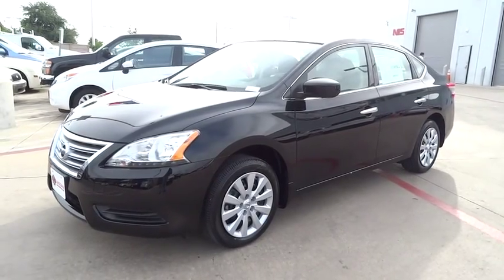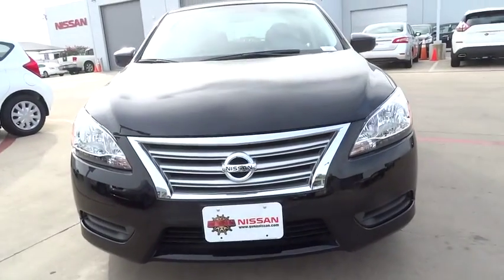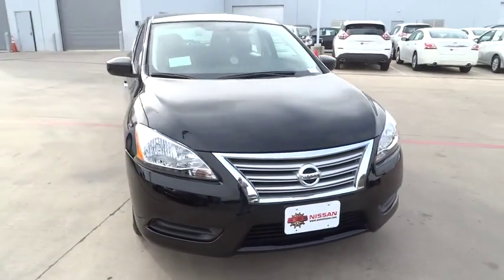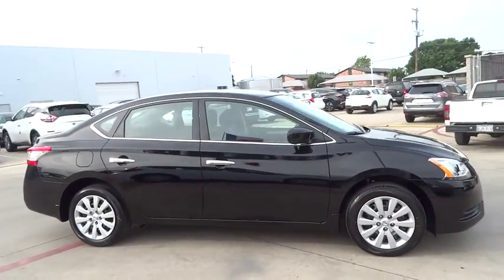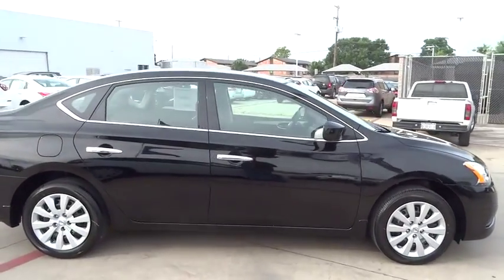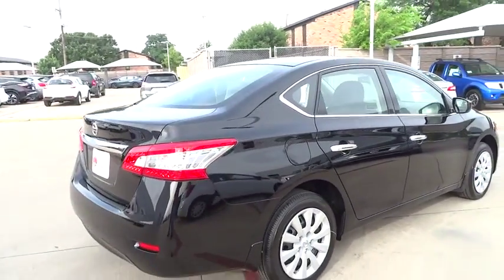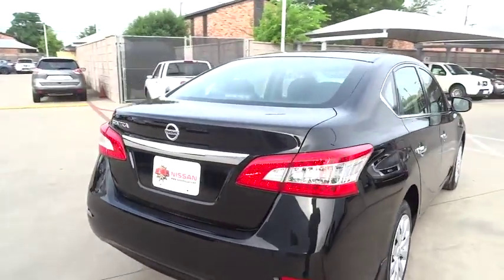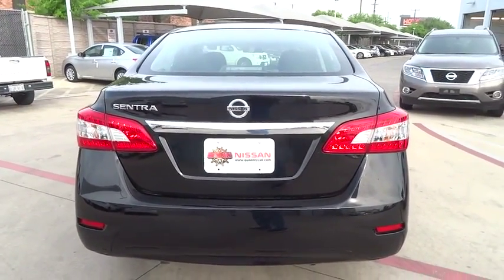2015 Nissan Sentra San Antonio, Austin, Houston, New Braunfels, Helotes, TX N52586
2015 Nissan Sentra

Gunn Nissan
12838 San Predro